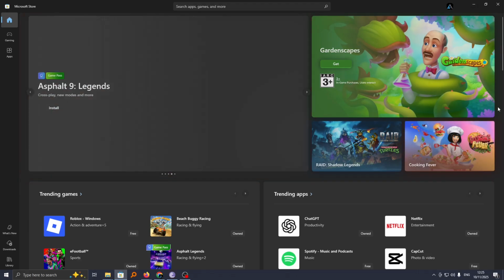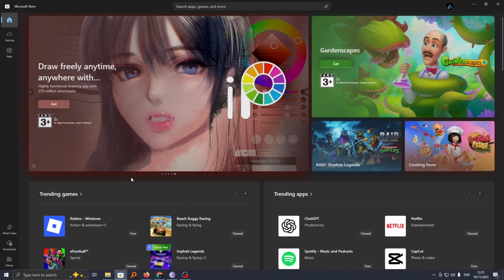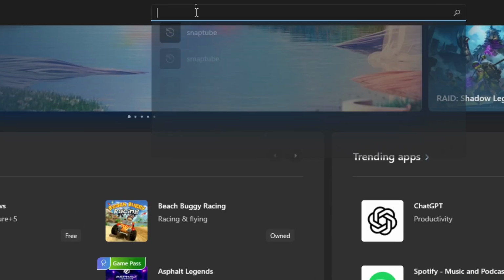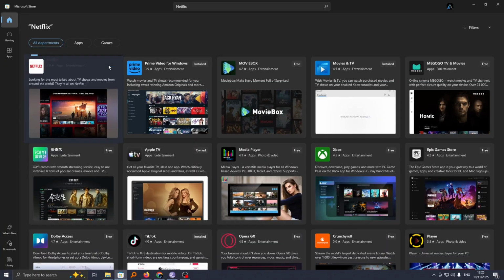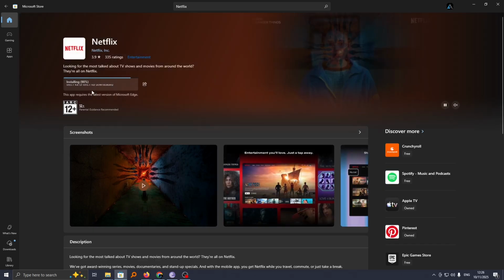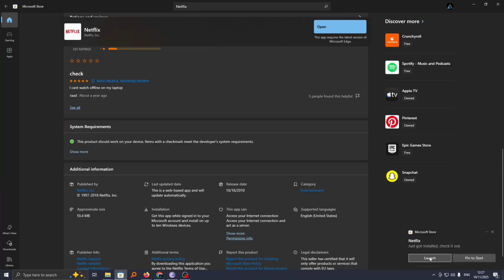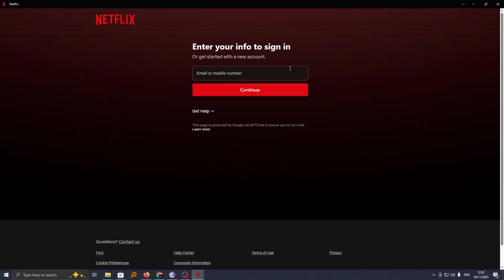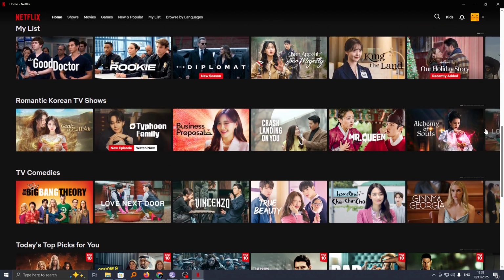How To Download Netflix Movies And Tv Shows Using Laptop Or Computer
Learn how to download Netflix movies and TV shows on your laptop or computer legally in this step-by-step tutorial. This video will guide you through the official Netflix app method to save your favorite content for offline viewing without breaking any rules. Perfect for users who want to watch their shows and movies anytime, even without an internet connection.